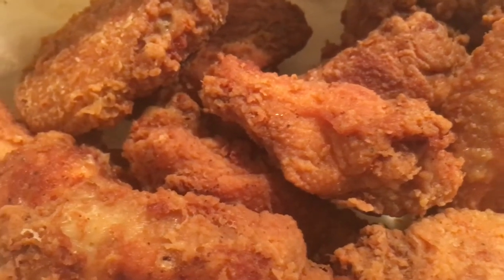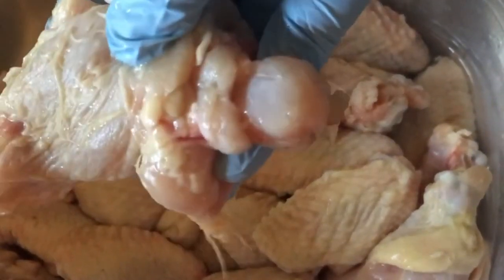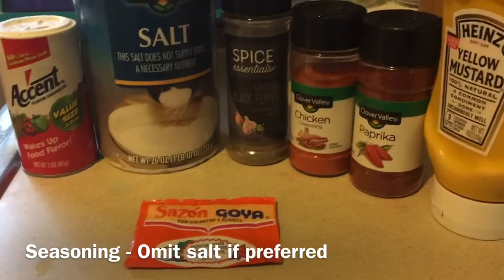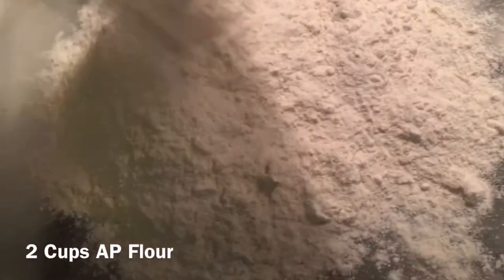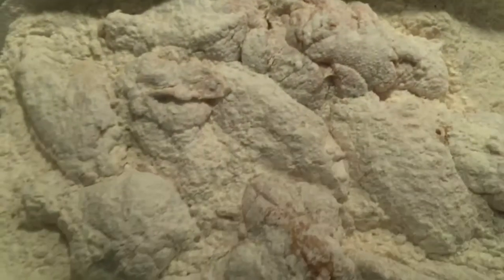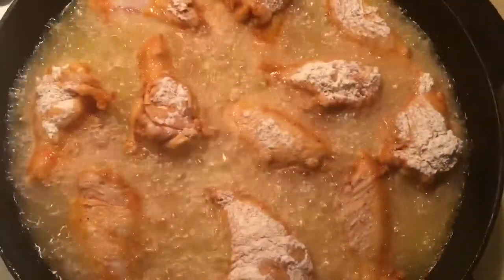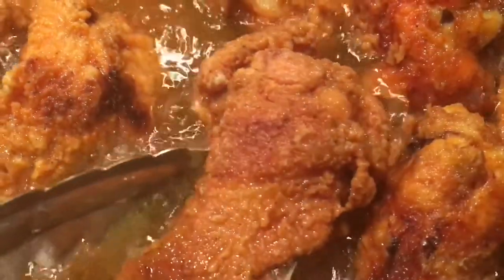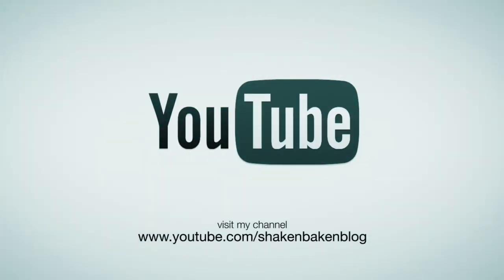Crispy Mustard Fried Chicken Wings | Cook With Me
What am I eating? Quick Mustard Fried Chicken Wings.
I am apart of multiple food and blogger groups on social media and one of the most requested how to's is fried chicken. Specifically mustardfriedchicken. One of my group mates asked for a breakdown of how to prepare friedchicken AND when to incorporate the mustard. I decided to create a video that I could share with my girls. Since my newbie cooks are "seasoning challenged", I kept the seasoning light. Come on in my kitchen and cookwithme

Ingredients
Chicken Wings (about 2 lbs)
Lime / Vinegar (For prepping chicken)

Season to taste:
1 tbsp. Accent
Salt (Go light on the salt. About ~1 tsp. is all you will need.  You can also omit the salt all together since the other seasonings contain salt.  Kosher salt is also an option.  )
Black pepper
Chicken  seasoning or your go to all purpose seasoning (cajun, creole... )
Garlic Powder (I forgot to add to the video)
Paprika
Goya Sazon packet
Yellow mustard
Frying oil (vegetable oil or shortening, canola oil)

The Dredge:
All purpose flour
Corn starch
White pepper
Black Pepper
Chicken or all purpose seasoning

What you will need:
Large container to soak chicken
large heavy bottom frying pan or pot - deep enough to fill oil halfway
Tongs or long handled utensil (fork, spider)
Wire cooling rack OR A large bowl with layered paper towel.

Prepping your chicken.
(For sanitary reasons be careful when washing your chicken in your kitchen sink.
To prevent splashing - Avoid running the water over the chicken.
Let the water fill up in the bowl and gently rinse down the drain.

After removing chicken from packaging add to a bowl.
Inspect your chicken. Remove any feathers and trim any excess fat you don't want to eat.
Fill bowl "halfway" up with water.
Add 1/2 cup vinegar and lime juice to the chicken and let sit for ~ 15 minutes.
Rinse your chicken in cold water. Remove excess water. Set aside.

Season your chicken vigorously.
Go light on the seasonings that contain salt.
Add 2-3 Tbsp mustard. Combine and mix through your chicken.

Add oil to pan approx. 2/3 to 1/2 way with cooking oil.
Heat oil over medium heat.

Prepare your flour dredge:
Add All purpose flour, cornstarch, white pepper, black pepper and chicken seasoning to a bowl or paper bag.  Mix through.
Add a few chicken wings to the bowl at a time. Coat in flour.
If you are using a cooking thermometer, oil should be about ~350 degrees.
Using tongs or long handled fork, add chicken to hot oil one piece at a time.
(wash tongs after handling raw chicken)
After about 10-12 minutes turn chicken over - (you may have to go as high as 15 minutes. Pans and stoves vary)
While chicken is frying, prepare your cooling rack or bowl to drain your chicken.
When both sides are browned evenly, carefully remove chicken from oil.

Tips
*Stay off your phone. Stay in the kitchen and pay attention to your food.
*Do not overcrowd chicken in the frying pan.
*Use tongs or a long handled utensil to add/remove chicken.
*Wash your tongs after handling raw chicken. If you have 2 pair..Great!

For recipes, food requests, and general “LOVE” mail